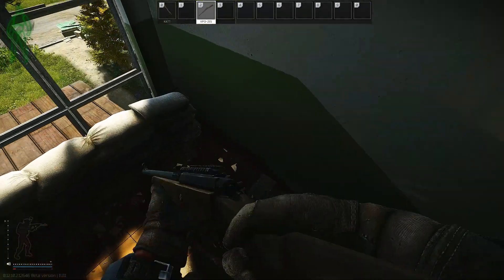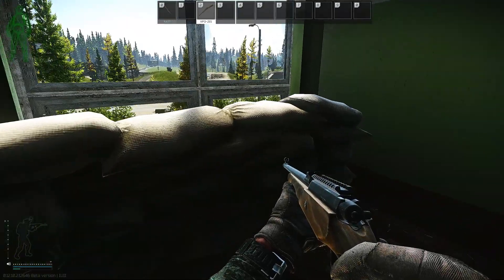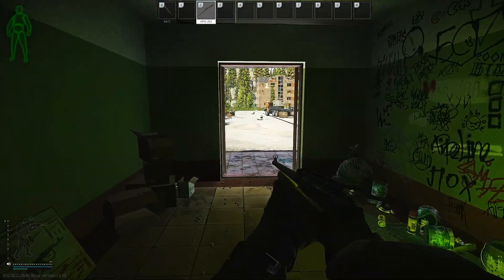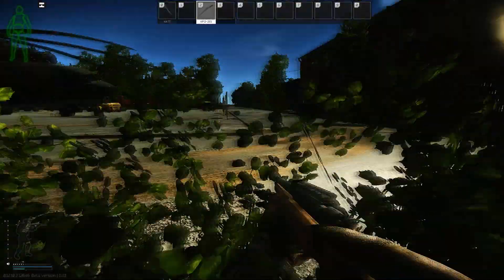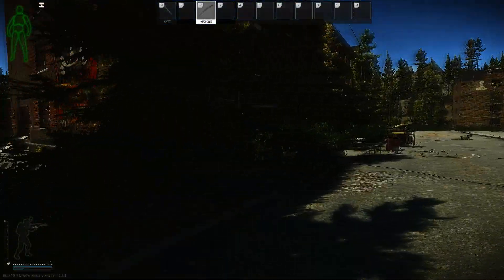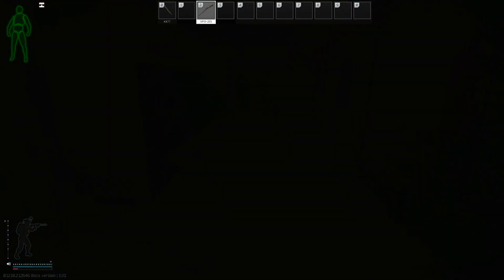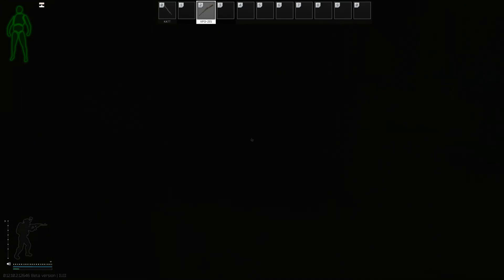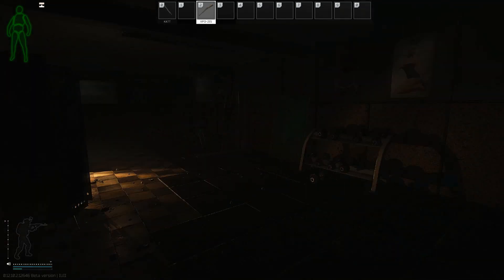Gluhar Ambush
how the fuck am i alive